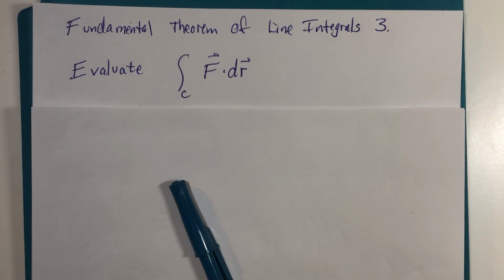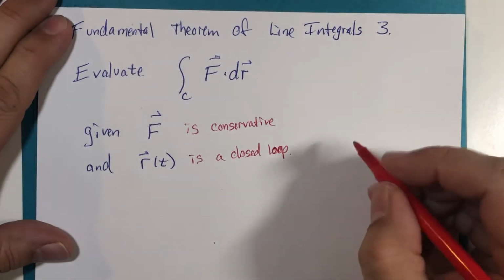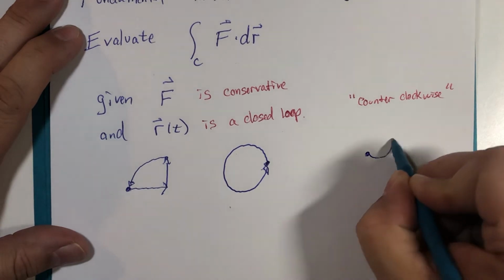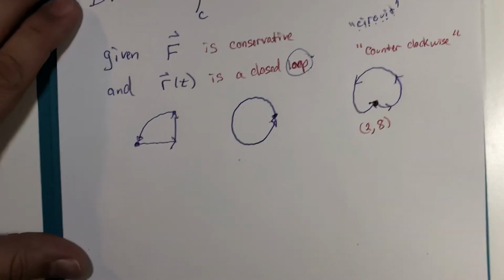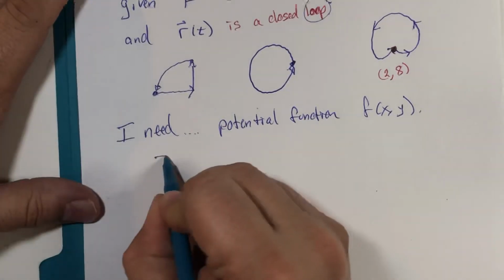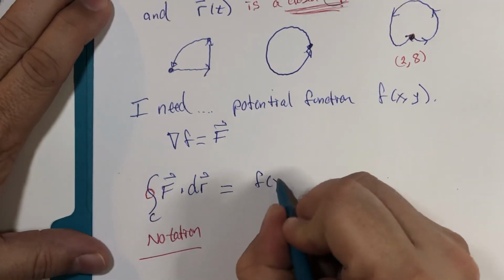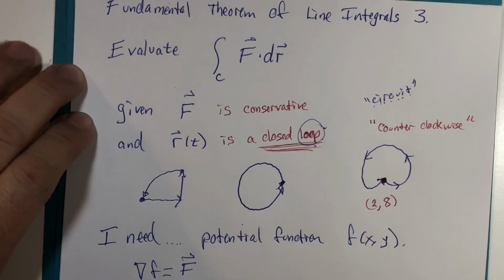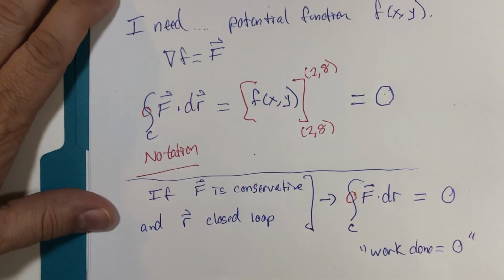Fundamental Thm of Line Integrals 3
The Fundamental Theorem of Line Integrals applied to a closed loop (circuit).